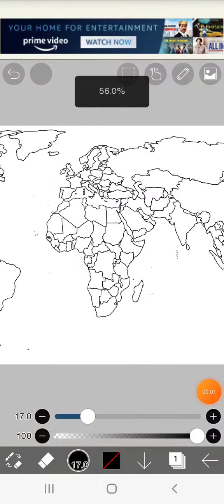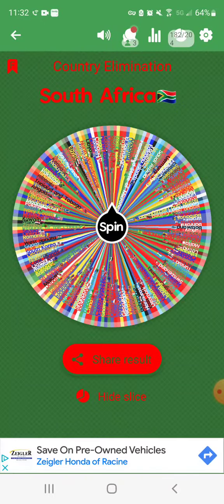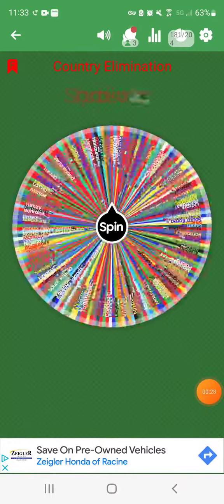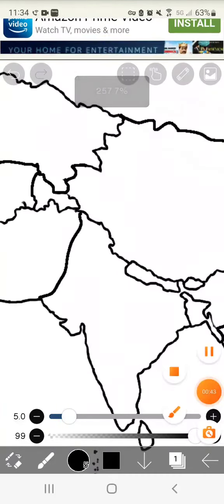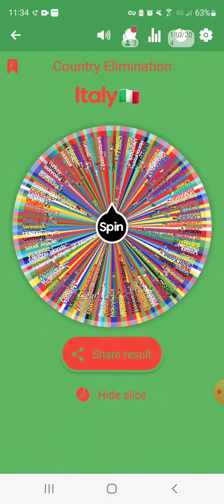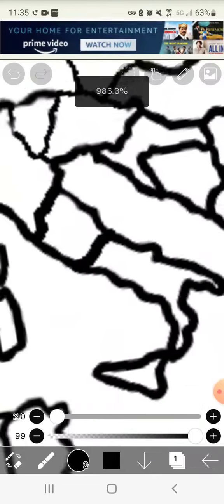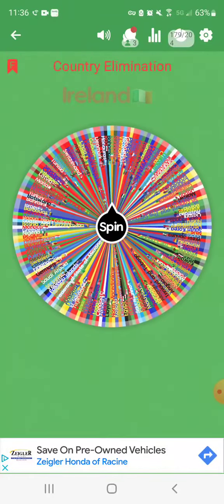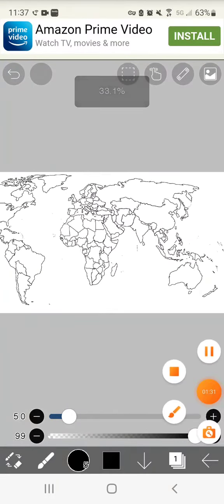Global Battle Royale 8